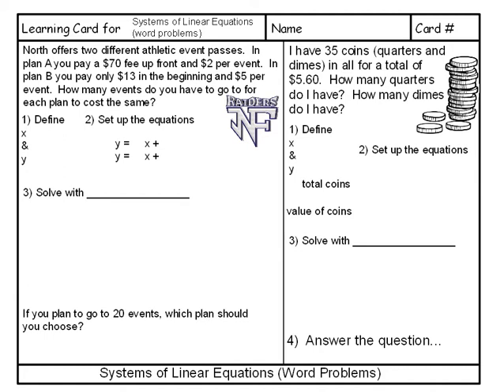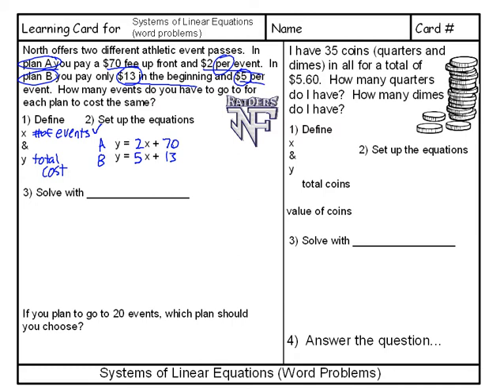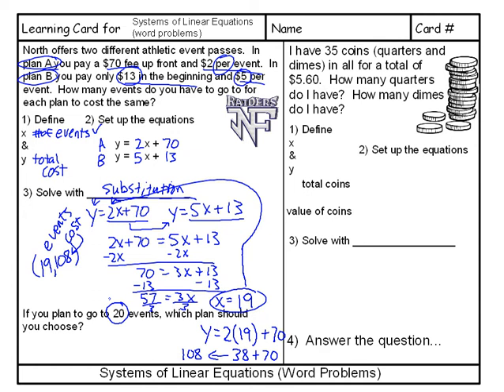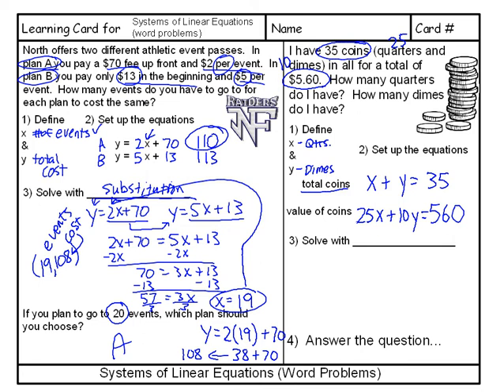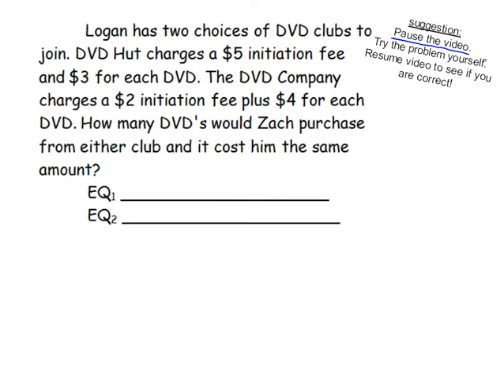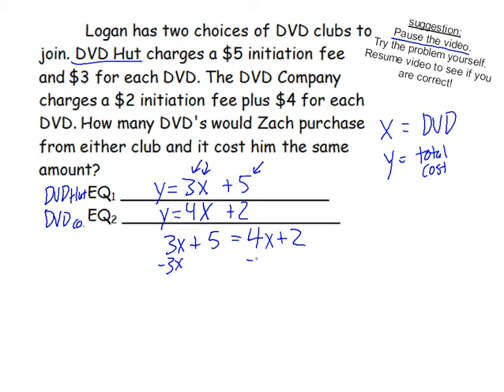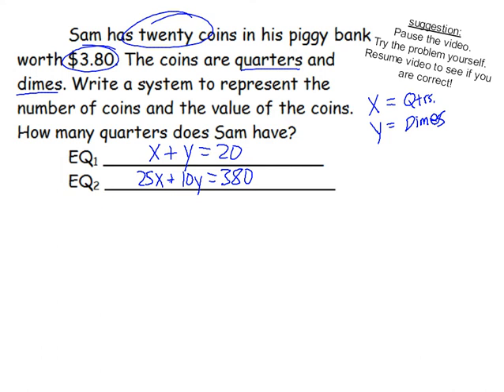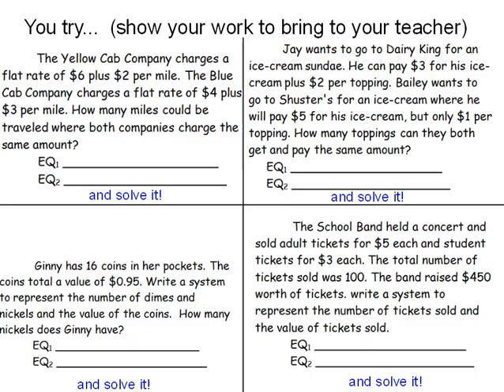systems of linear equations from word problems